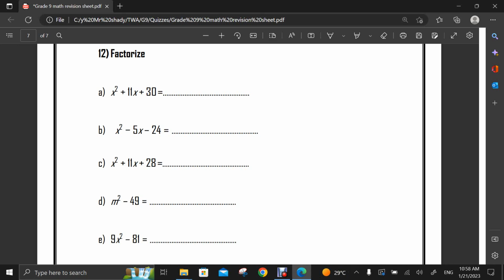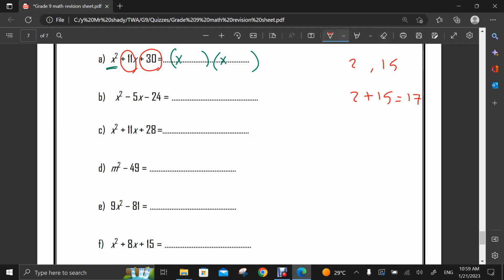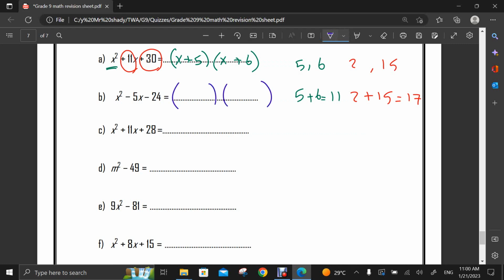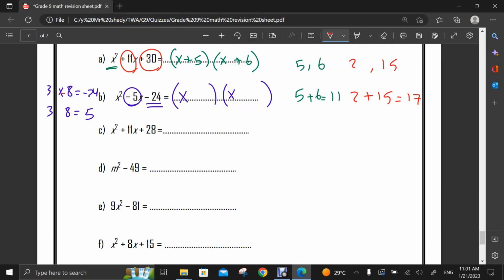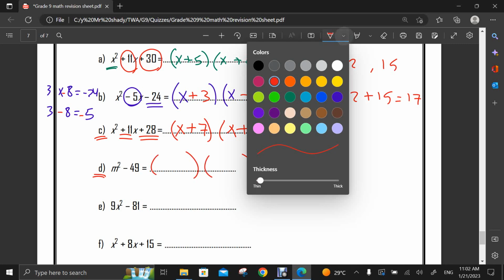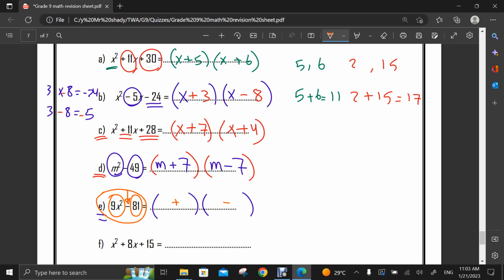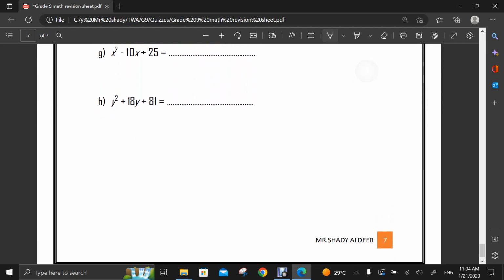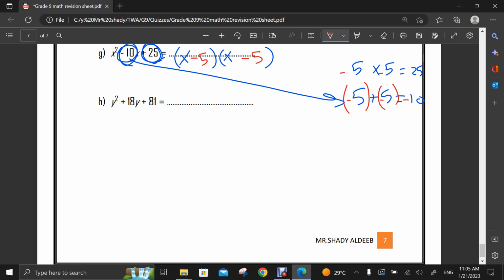Solving G9 revision sheet part 3 / Shady Al Deeb